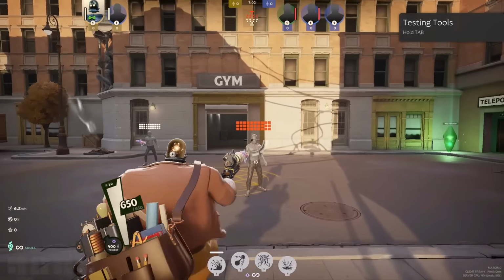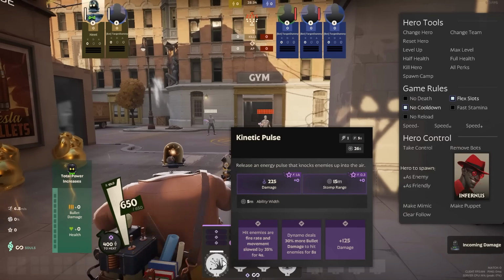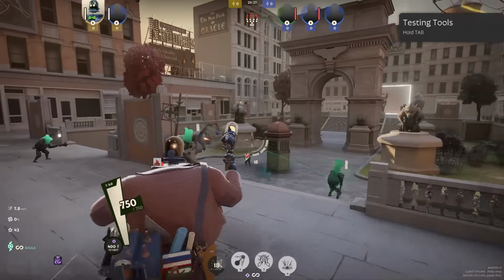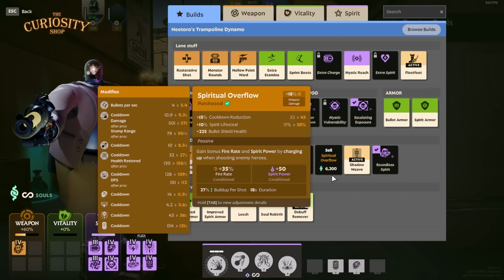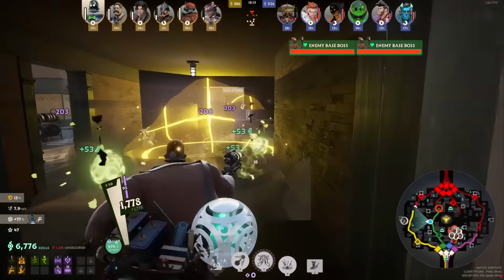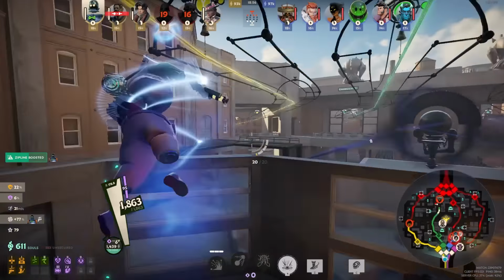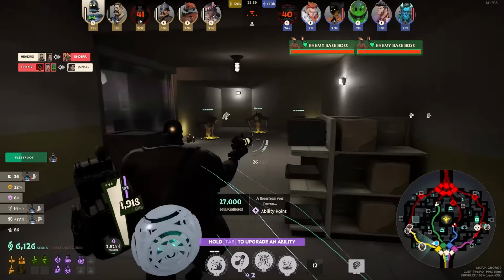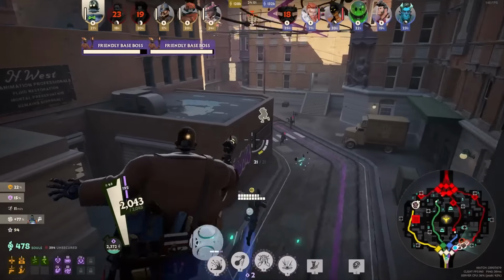How Real Men CARRY on Dynamo! (deadlock)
In this video I show you how real men carry with dynamo.